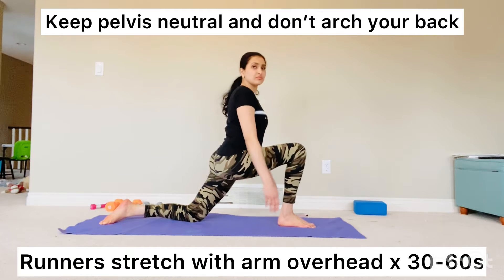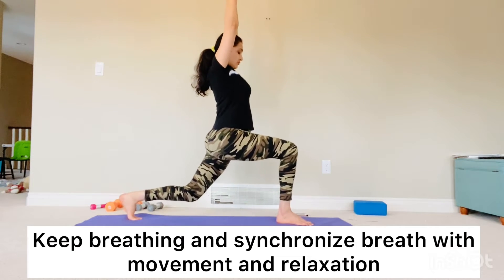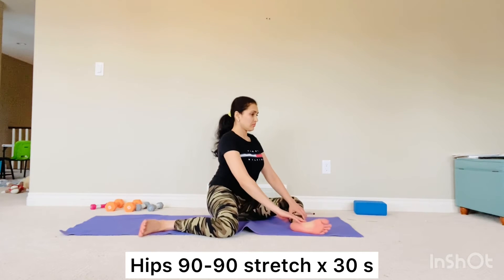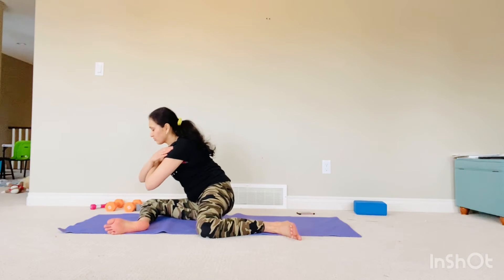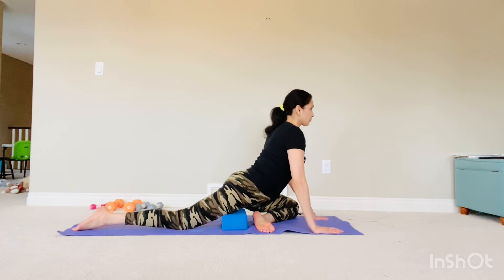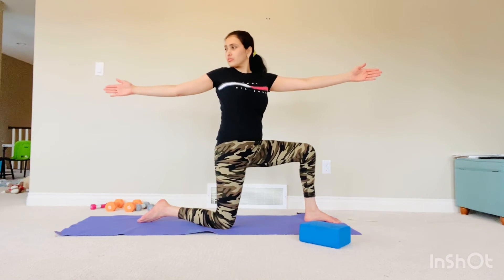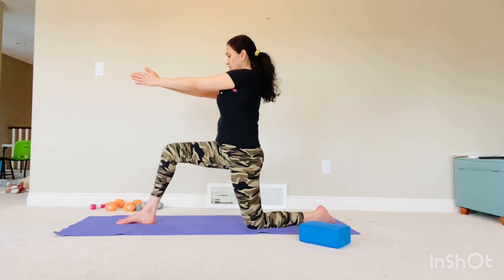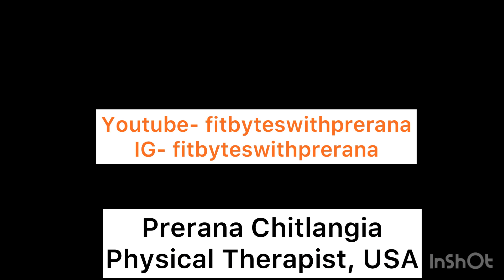Daily stretches for better mobility and flexibility ||stretching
Daily stretches to improve your overall mobility and flexibility. Based on your level, start small add try to do each stretch for slow count of 30. Keep breathing and sink in to movement. This is also food for night time stretch routine.

In your health,

Prerana